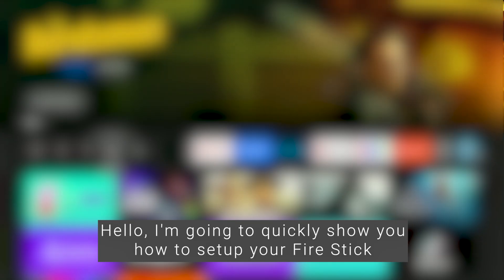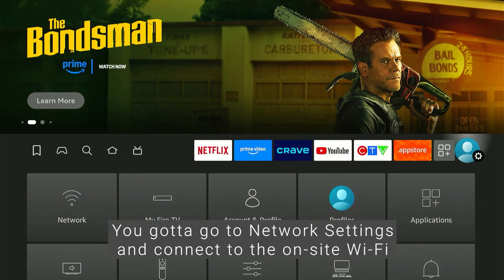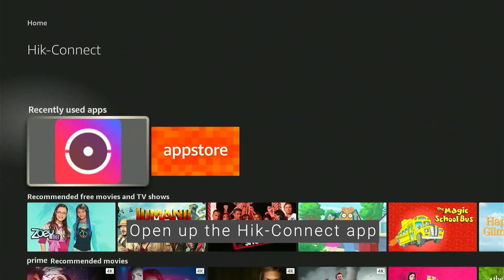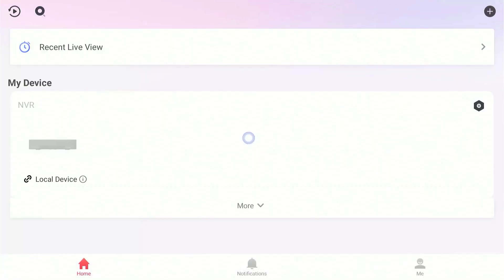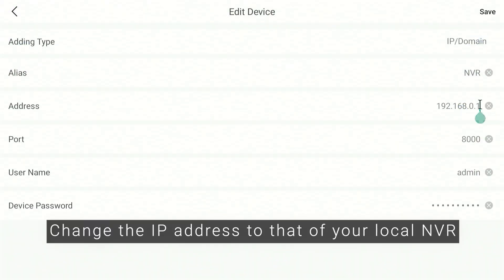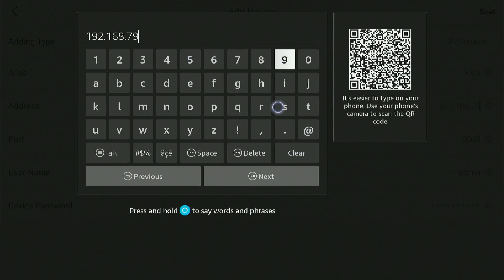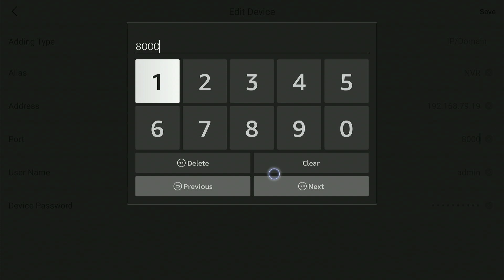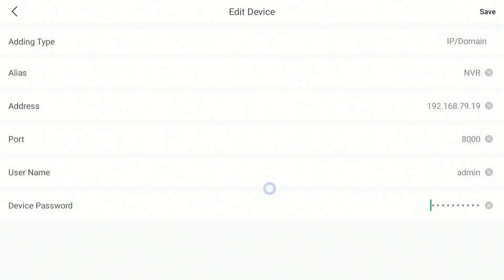Setup Fire Stick for Hikvision NVRs - Tutorial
A quick tutorial of how to display a Hikvision NVR on a Fire Stick.

P.S. access from remote location is possible with port-forwarding. However, access through cloud account is limited to 5 minutes.